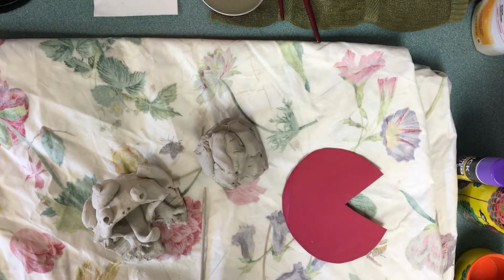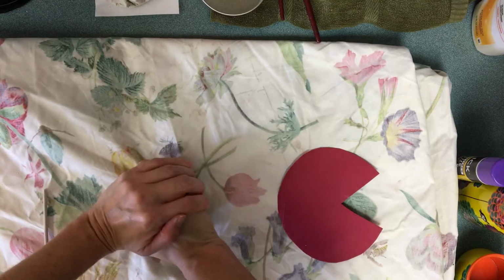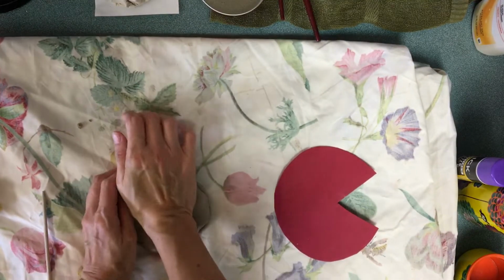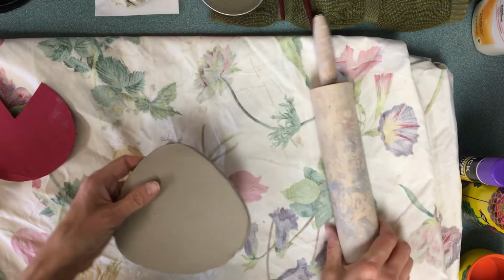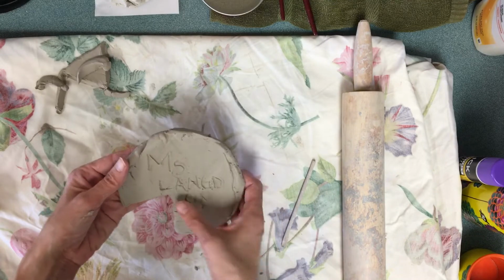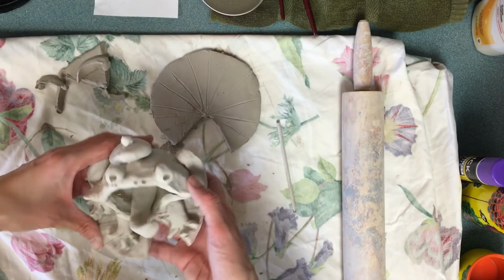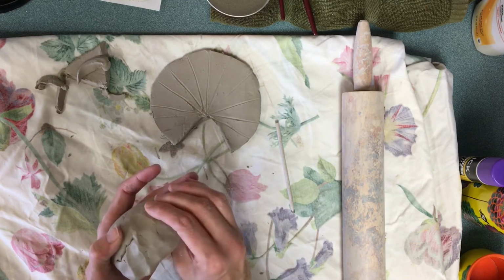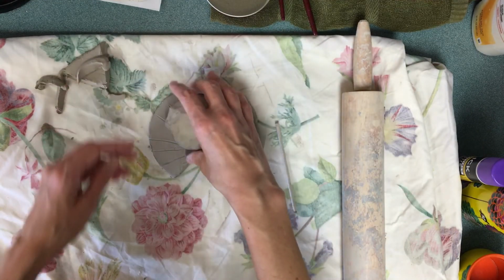Clay frogs - day 1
Building The Lillypad base and pinch pot body of the frog.

Based on a lesson by Cassie Stephens￼￼.